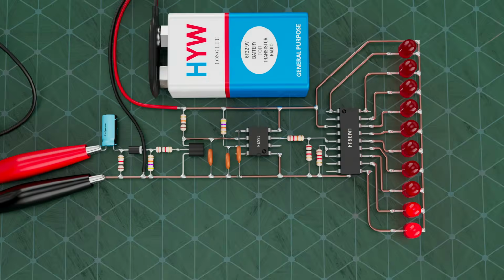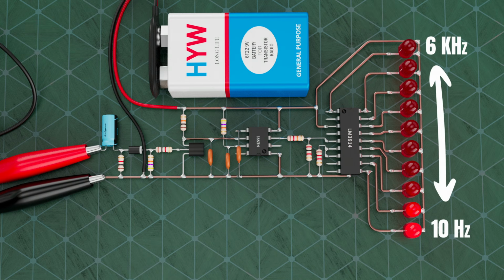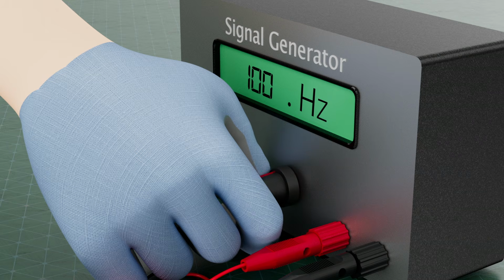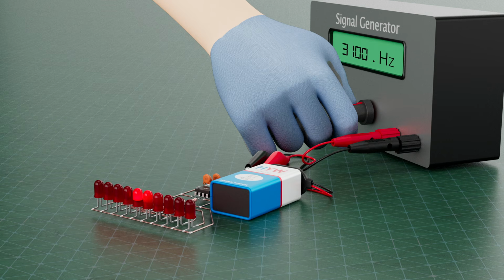Frequency Meter Circuit using NE555 and LM3914 | 3D Animation | LED Frequency Indicator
In this video, we build and explain a Frequency Indicator Circuit in full 3D Animation — visually showing how the circuit is assembled component by component and how it works step by step!

This circuit uses just two classic ICs — the NE555 Timer in Monostable mode and the LM3914 LED Display Driver in Dot Mode — to indicate an approximate frequency range from 10 Hz to 6 kHz. As the input frequency increases, the glowing LED moves upward across 10 LEDs. Simple, elegant, and beginner-friendly!

🔧 Components Used:
- NE555 Timer IC
- LM3914 Display Driver IC
- 2N2222 NPN Transistor
- 10x Aqua LEDs (D1–D10)
- 1N4148 Diode
- Resistors: 1.2kΩ, 1kΩ, 2kΩ, 10kΩ, 12kΩ, 47kΩ
- Capacitors: 0.01µF (×3), 47µF, 100µF
- 9V Battery

📌 Perfect for beginners learning about frequency-to-voltage conversion, monostable circuits, and LED bar graph drivers — explained visually through 3D animation!